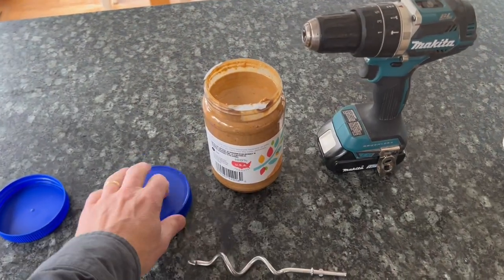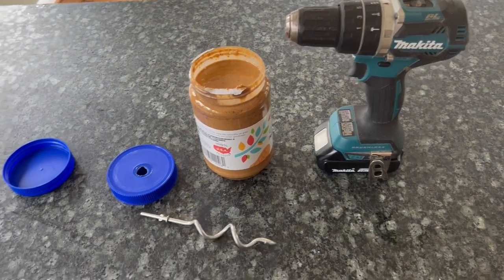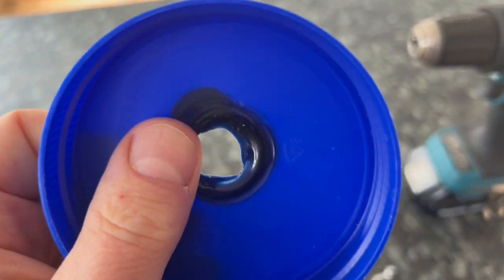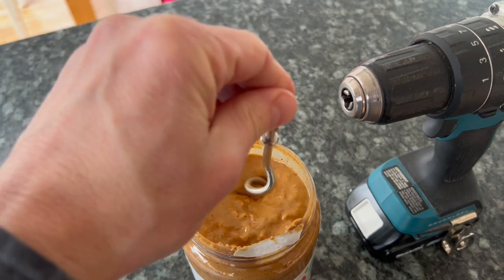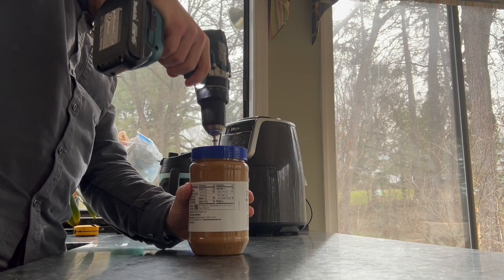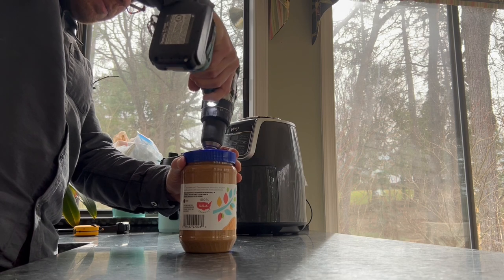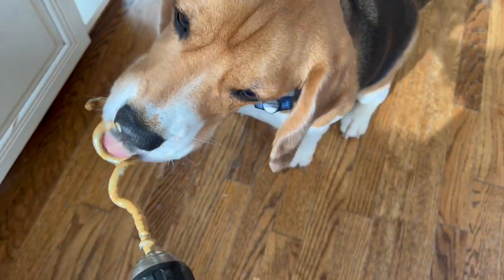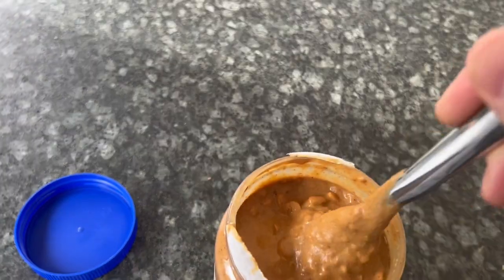Mixing Whole Foods 365 Peanut Butter with POWER TOOLS!!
Tired of making a huge mess when mixing 365 PB? NO MORE! This simple life hack will not only help you mix your peanut butter but will also provide yet another example to your spouse at how awesome your power tools are!